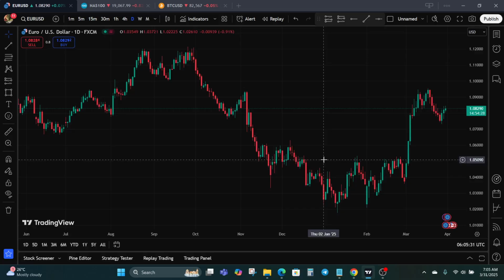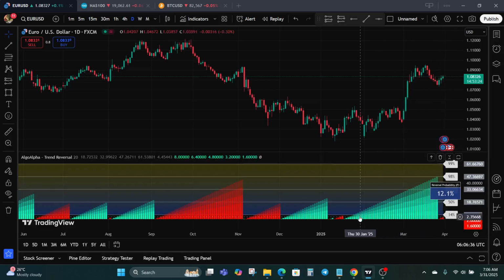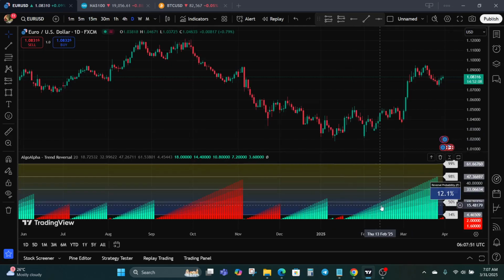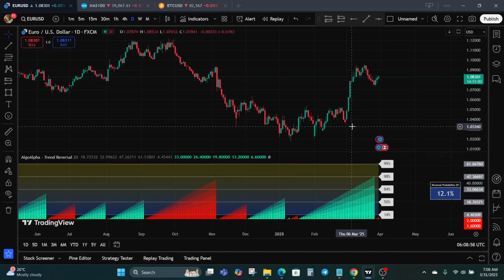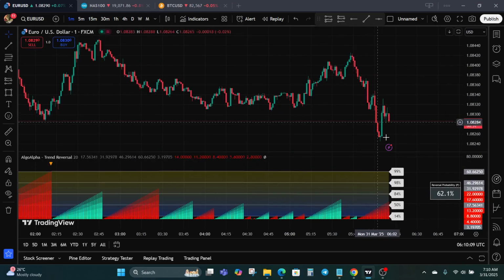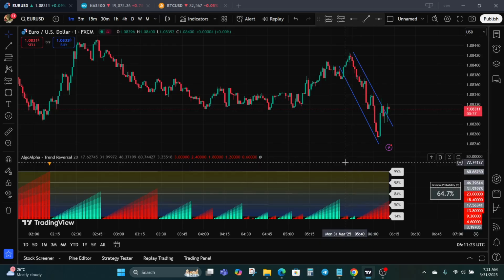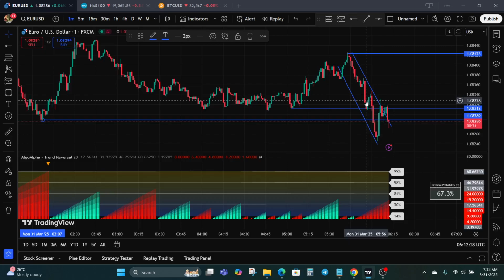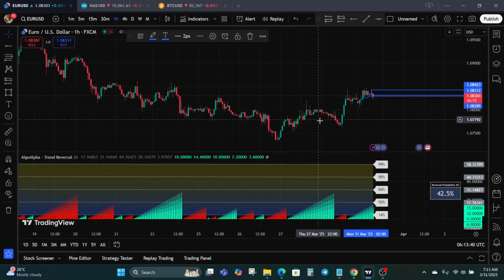This Simple Oscillator Indicator Predicts Trend Reversals with Shocking Accuracy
In this video, we’ll be diving into a powerful tool to help you Spot Trend Reversal Probabilities with ease – the Trend Reversal Probability Indicator. If you’ve been looking for a simple oscillator that can accurately signal trend reversals, this is the perfect solution for you.

Many traders struggle with predicting when a trend is about to reverse. It’s one of the toughest aspects of trading, but with the Trend Reversal Probability Indicator, you can identify potential reversal points with greater accuracy. This simple oscillator can give you the edge you need to avoid getting caught in the wrong market direction.

In this video, we’ll show you exactly how to use this oscillator to spot trend reversal probabilities in real-time. We’ll explain how it works, how to read the signals, and how to incorporate it into your trading strategy. Whether you’re a beginner or an experienced trader, understanding and using this tool can help you make more informed decisions and reduce the risk of trading against the market.

This content is designed to give you actionable knowledge that you can apply right away in your trading routine.